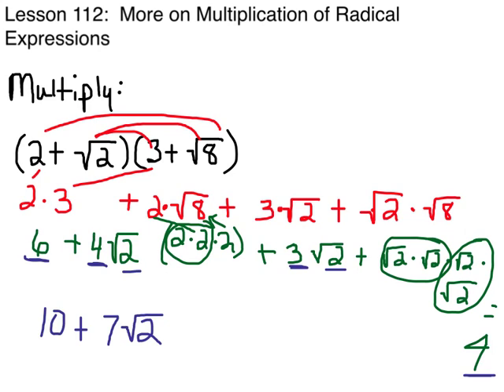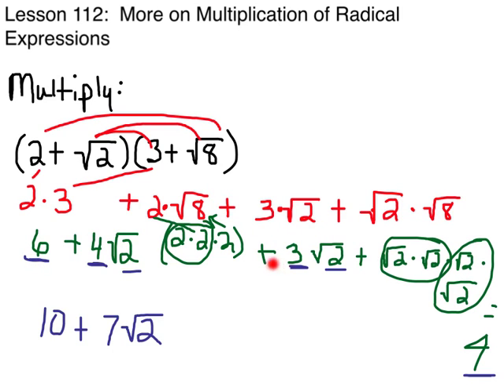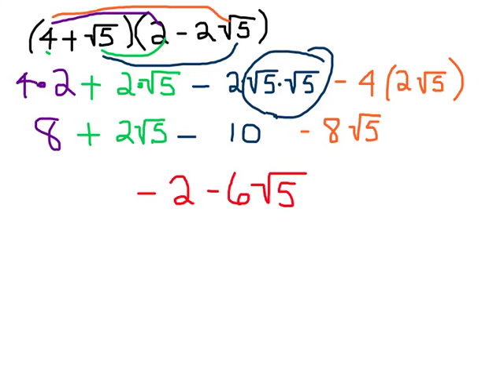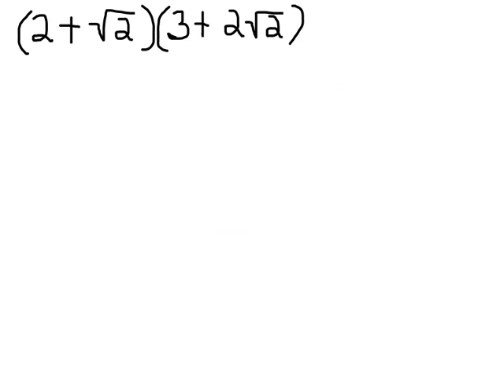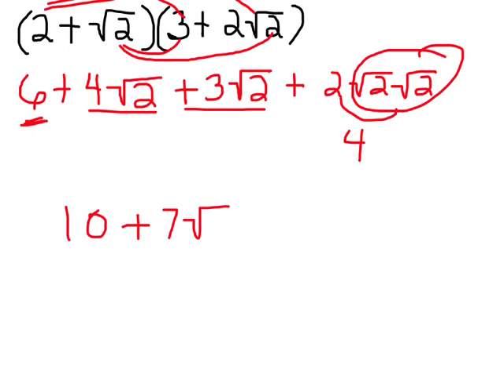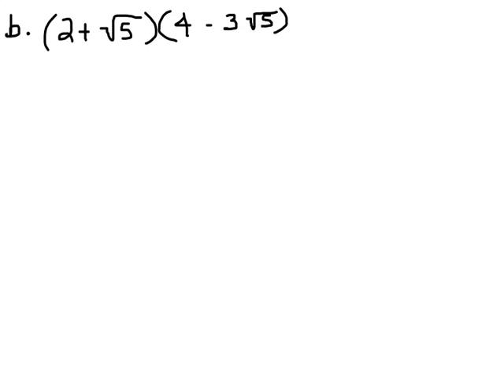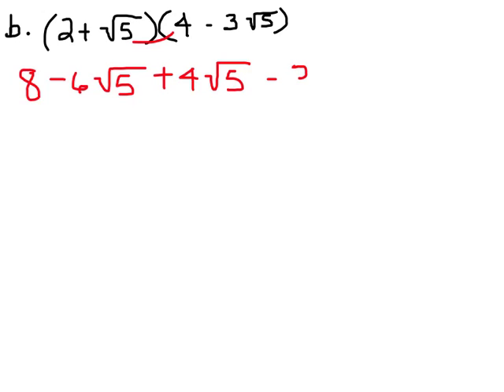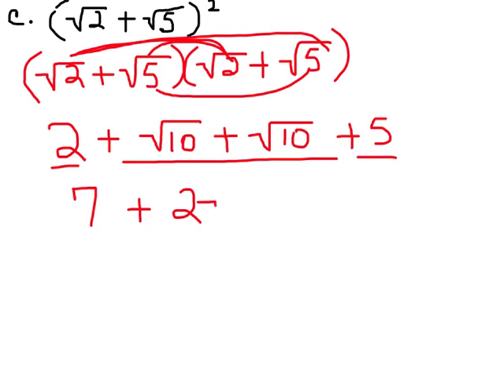Algebra 1 - Lesson 112